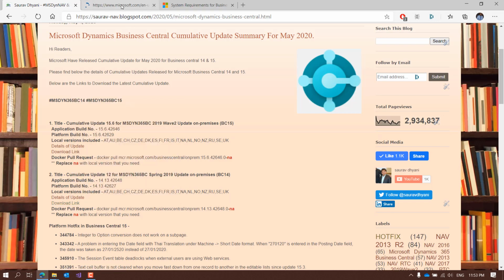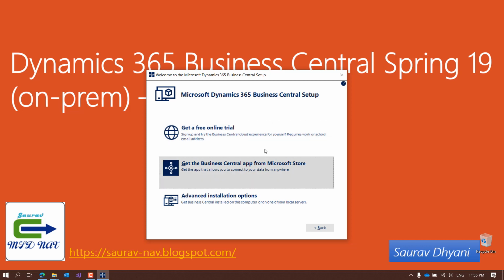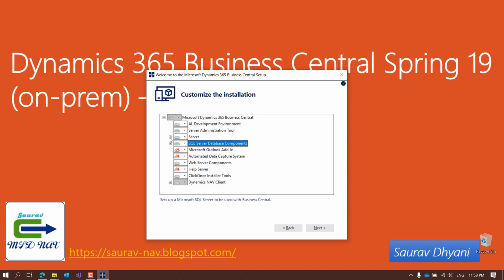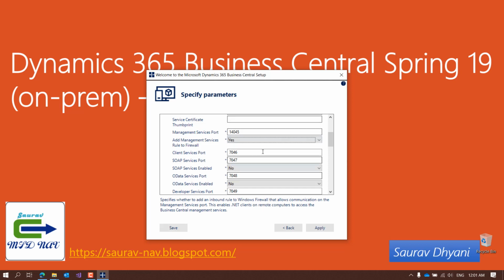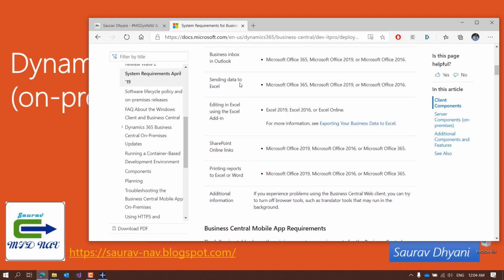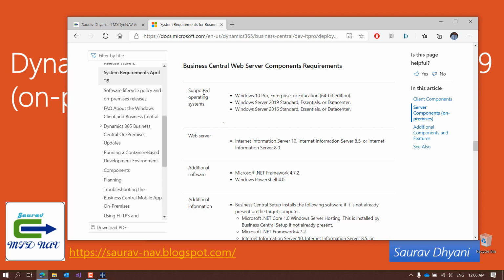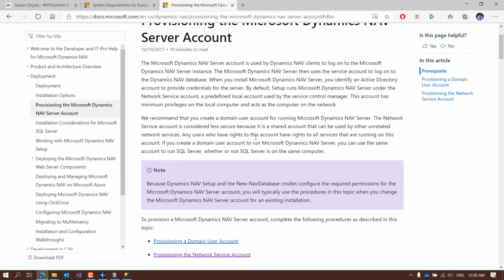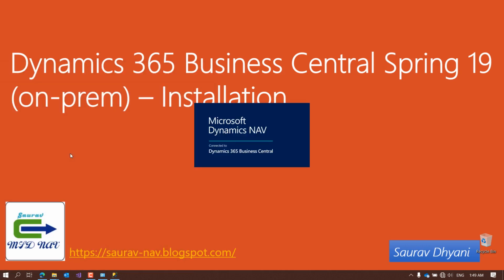Installation - BC14 Dynamics 365 Business Central Spring 19 Release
This video explains Step by Step Instruction for Installation of Business Central Spring 2019 Release (BC14).